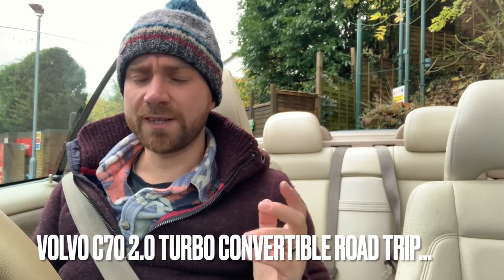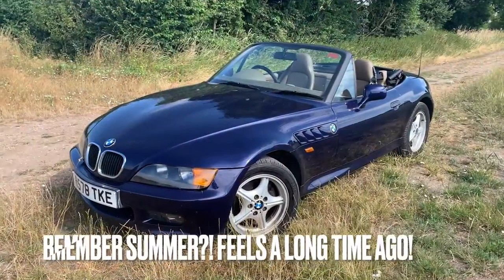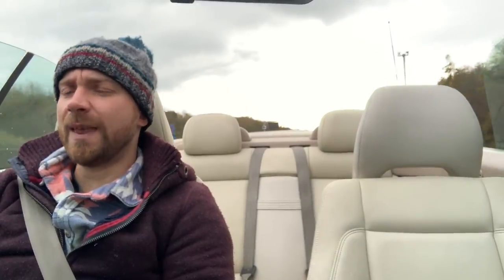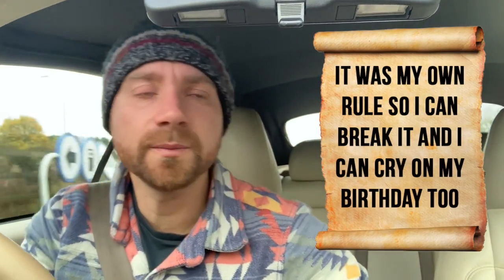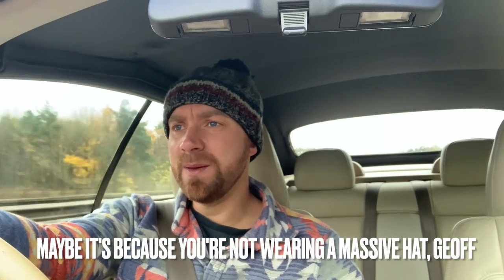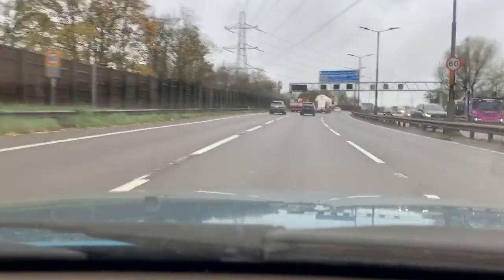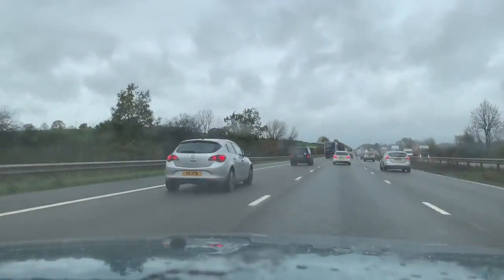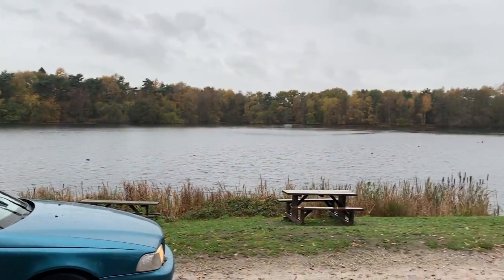Roadtrip in my £1000 Volvo C70 Convertible - Cheap C70 Turbo Real World Review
In this video I take the Volvo C70 2.0 Turbo up to Wizard Sports and Classics to see Rich, and drive a Lincoln Continental... but first I had to get there. Join me as I take a slightly melancholic November drive in the rain and discuss many intellectual things, like WHY AM I SO BIG TODAY, and we play a game called WHO THE F IS TAILGAITING ME NOW and go through the time suck continuum that is the M5/M6 interchang around Wednesbury. It's a totally riveting video and i'll be sorely disappointed if you're not still on board for all 11 minutes and 18 seconds of it. Anyway, if you don't make it to the end, you can't have your pudding, so there.

The song is...
Death Cab For Cutie - Summer Years